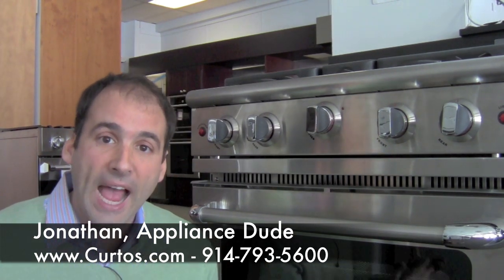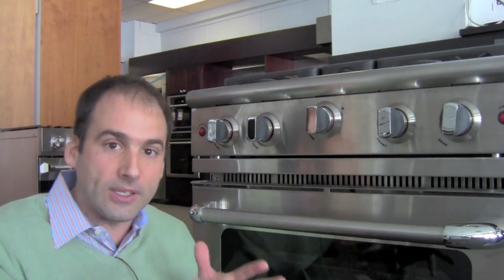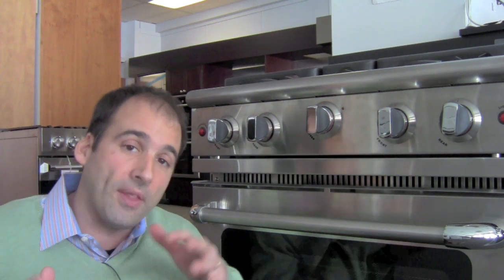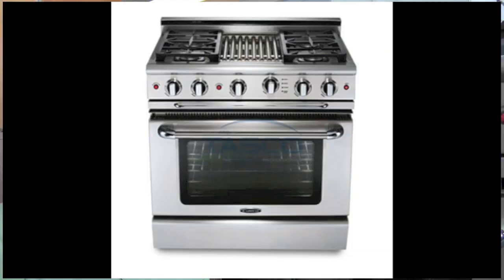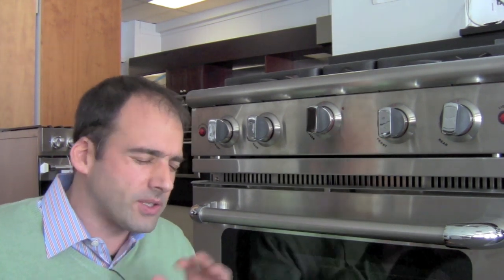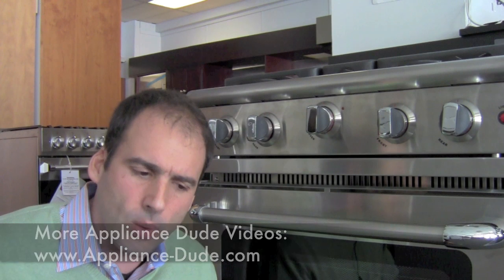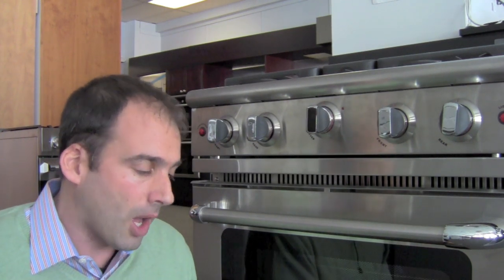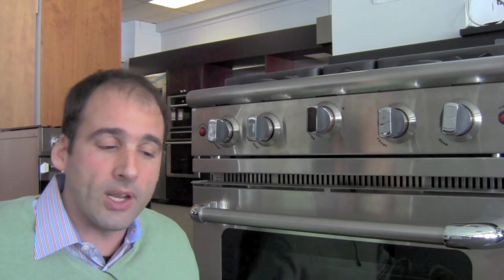Curtos.com - Capital Range MCR304 MCOR305 - The Appliance Dude Review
It's been awhile since I analyzed the Capital 30" offerings. They've cut a few skus, added an open burner Culinarian model so it's time to break out the video and talk shop.
Any questions, contact the Dude or visit Curto's in Westchester County